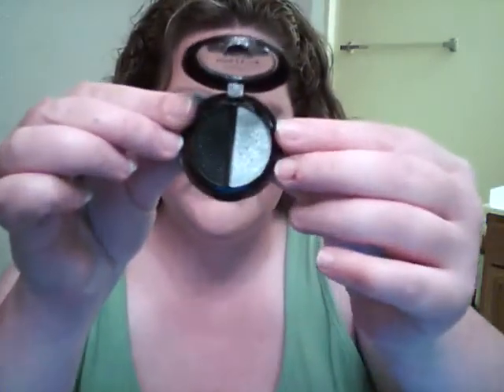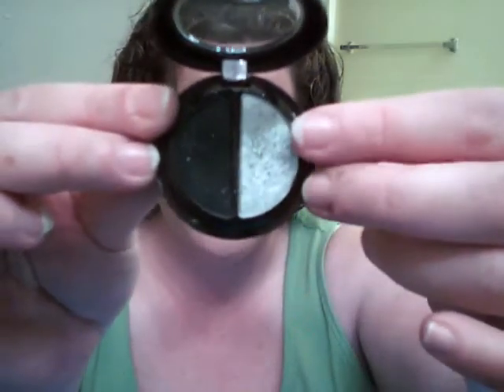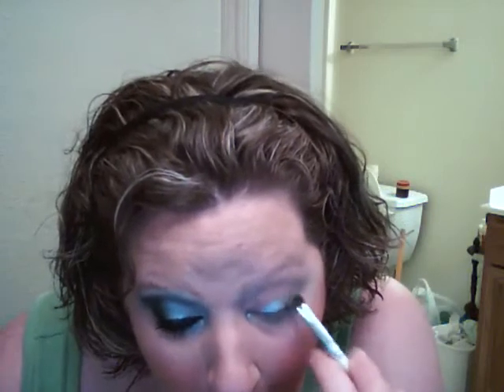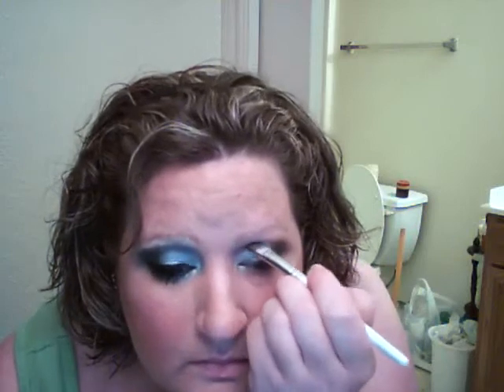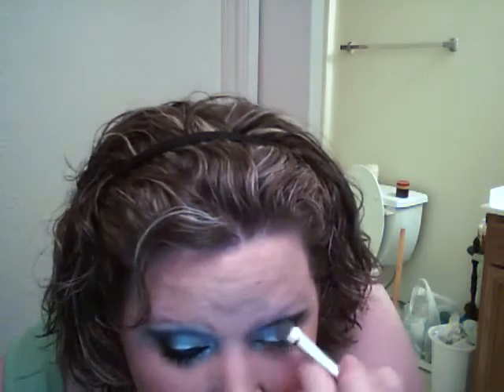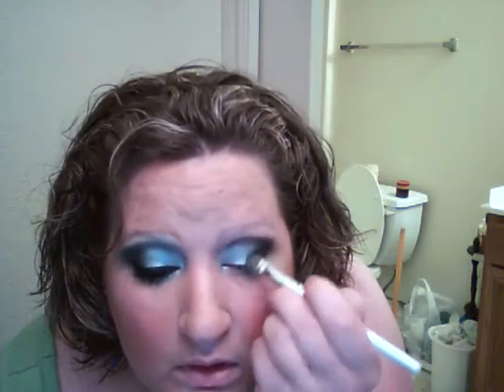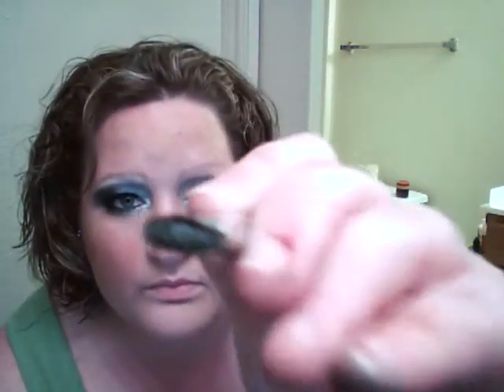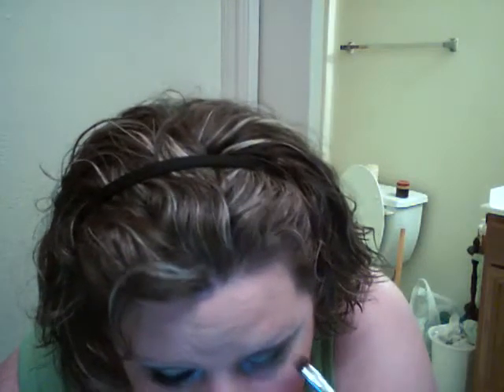Smokey Eye Shadow Tutorial with Loreal HIP DUO **PART 1**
Items used:

Loreal Hip Duo in Platinum
Elf eyeshadow brush (regular line)
Elf Blending brush (regular line)
Elf Contouring brush (studio line)
Elf Liquid eyeliner in black
Mary Kay ULTIMATE mascara in black
Elf highlight white matte color from dramatic kit
Mary Kay black eyeliner
Maybelline Brown eye pencil
Maybelline pink zink lipstick